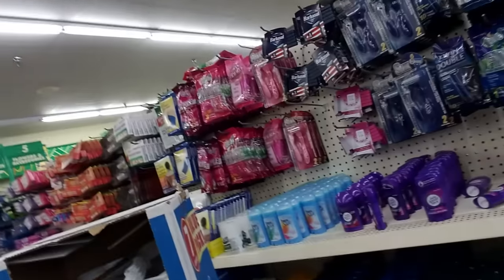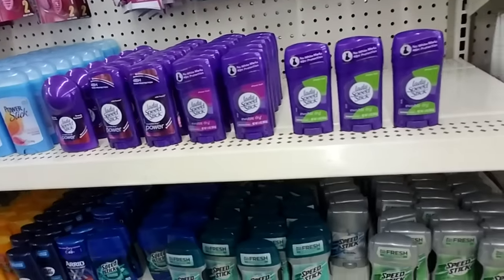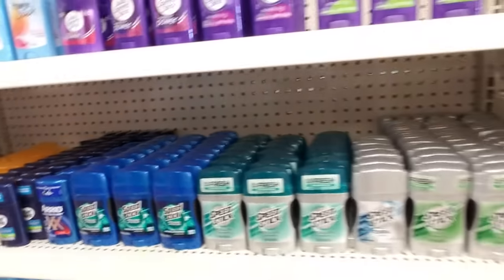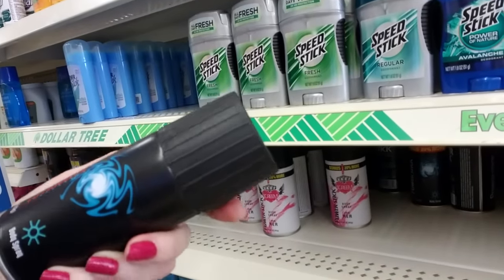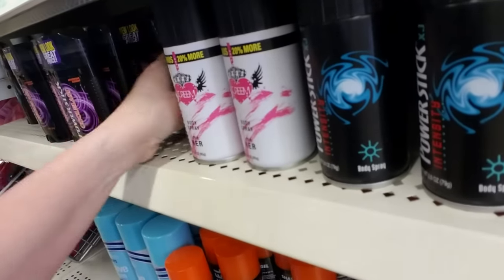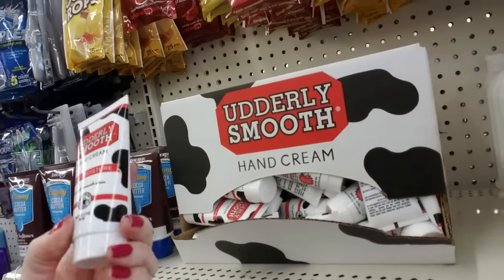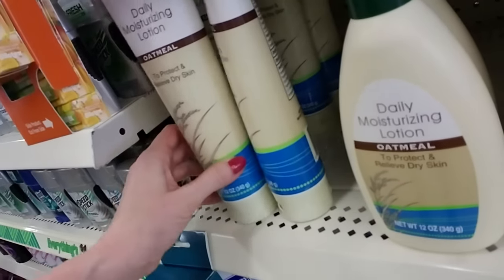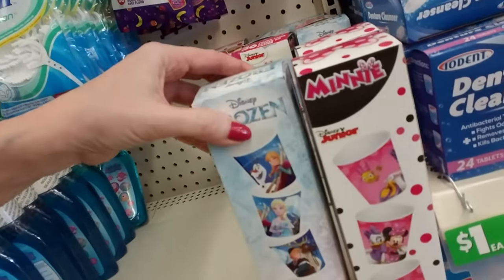🙂 Dollar Tree Shelf Organization 🙂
Aveeno! It was Aveeno! I couldn't remember the name of the lotion I recently purchased while I was making this video, but it came to me as soon as I walked outside the store.

Let's straighten up some HBA items, with a side of OTC.